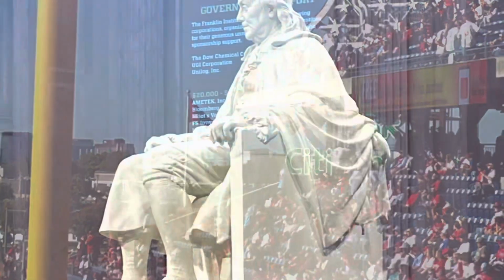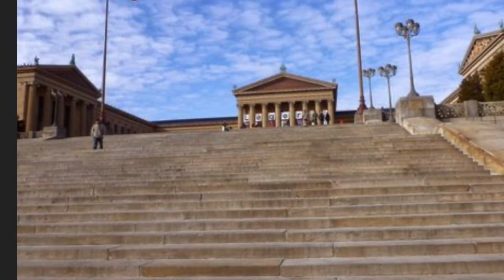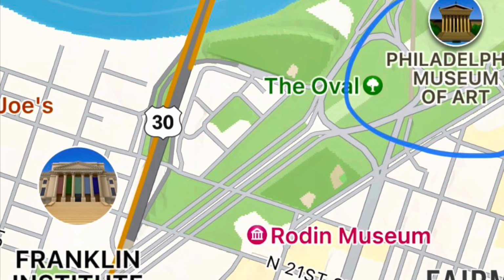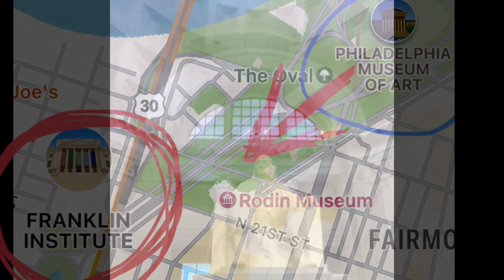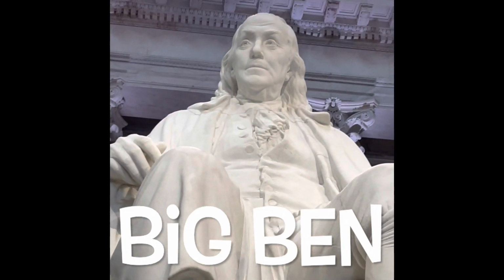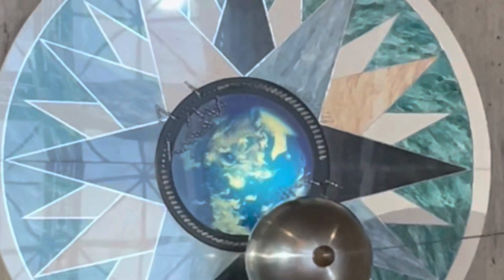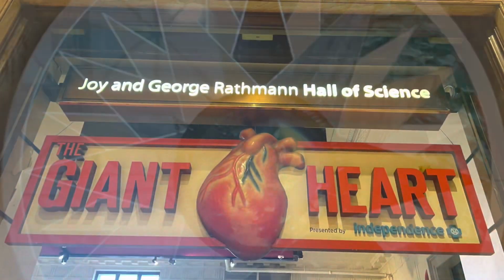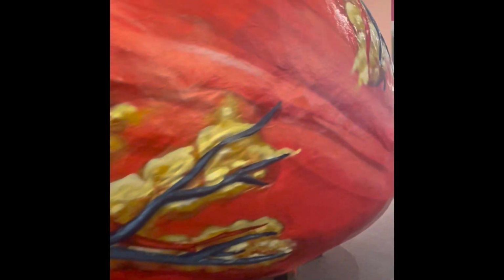VISITING PHILADELPHIA? DO THIS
Visiting Philadelphia? Do this. In this video we walk thru the giant heart at The Franklin Institute. The Franklin institute in in downtown Philadelphia. It’s a science museum. Great place for kids. Lots of interesting things to see and do at The Franklin Institute.